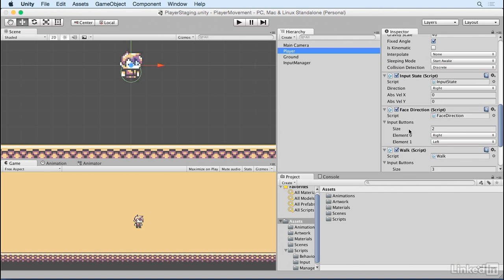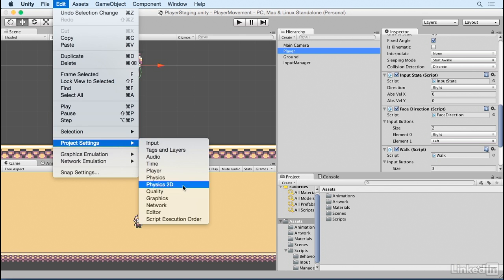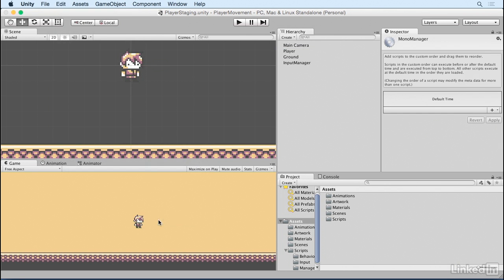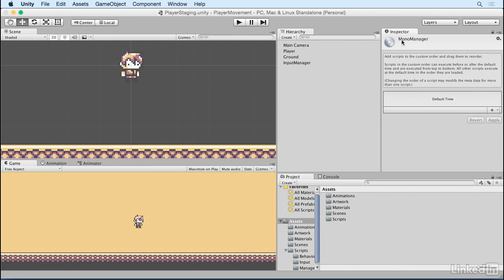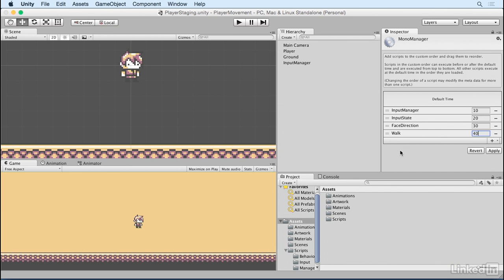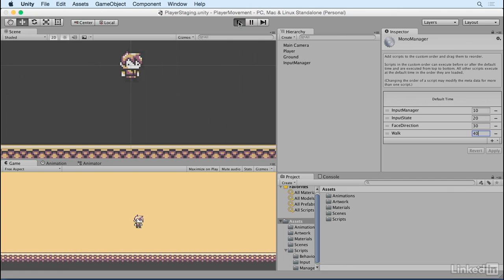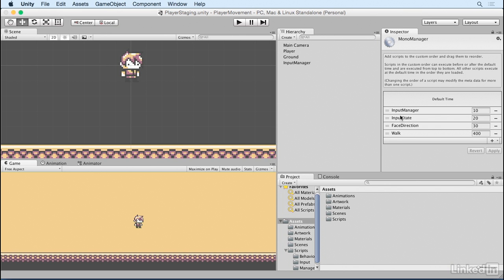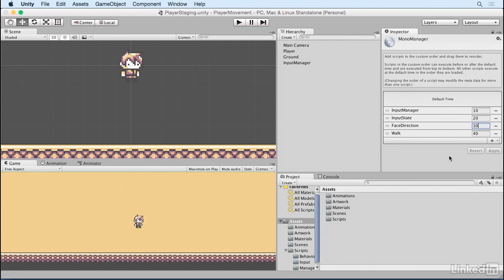019 Working with script execution order